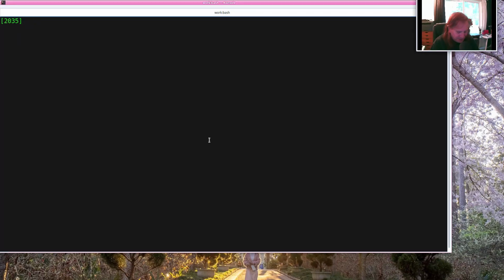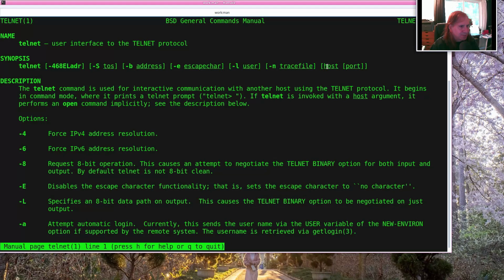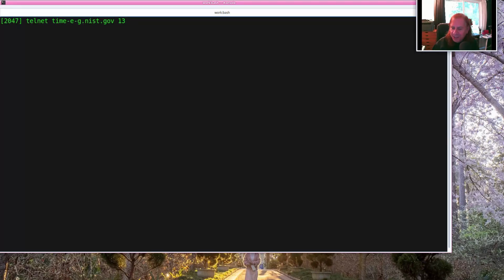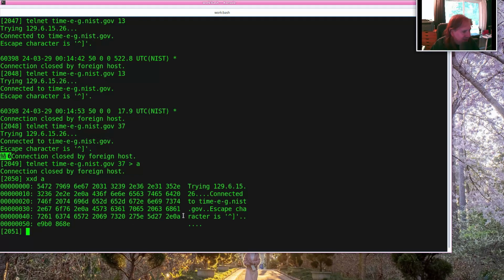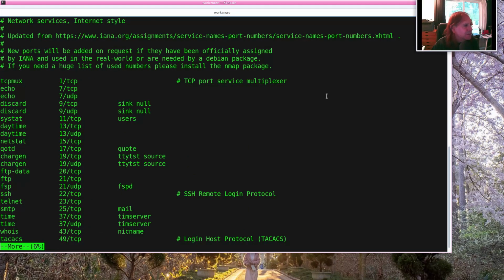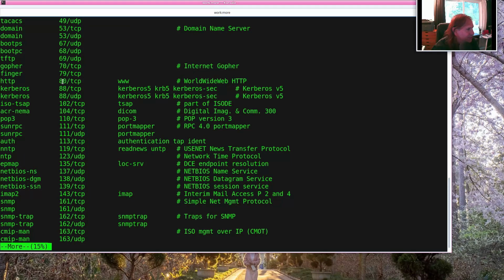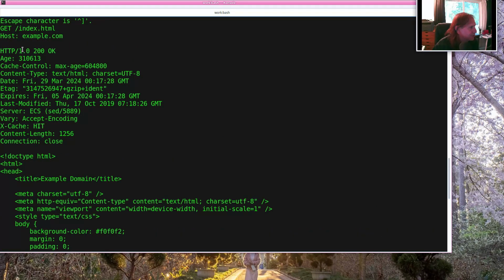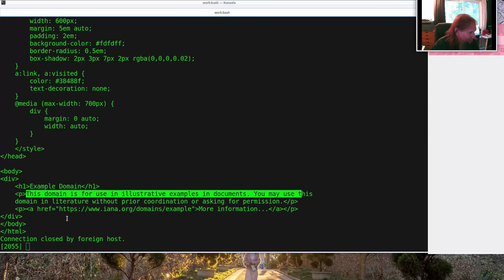CSE 223 Class 17 B - Using telnet to connect to a server.